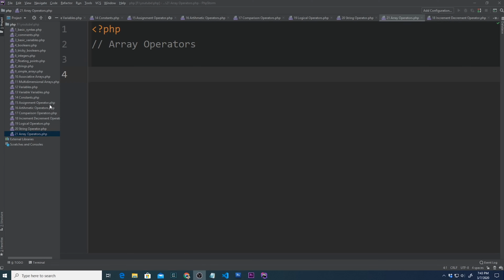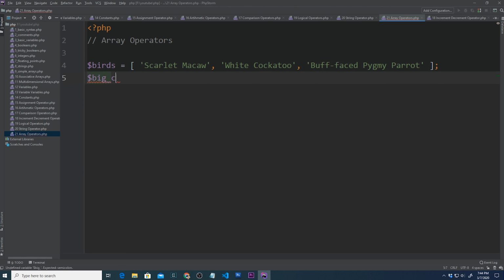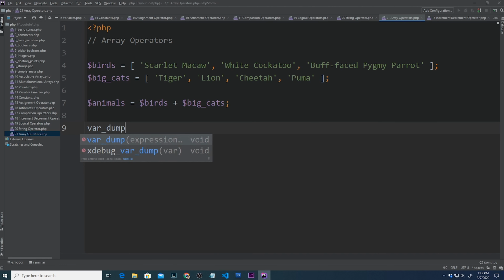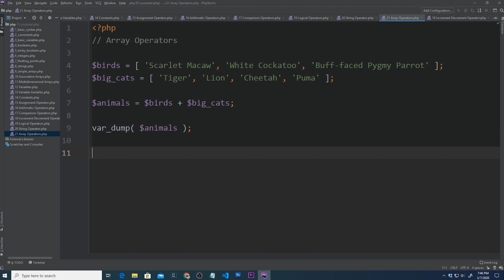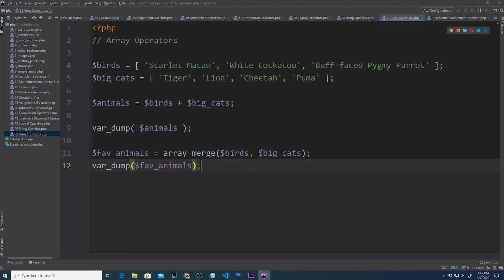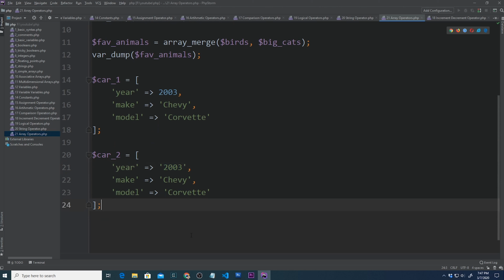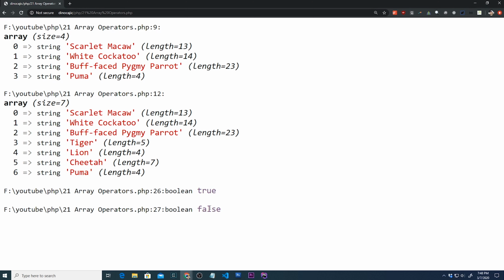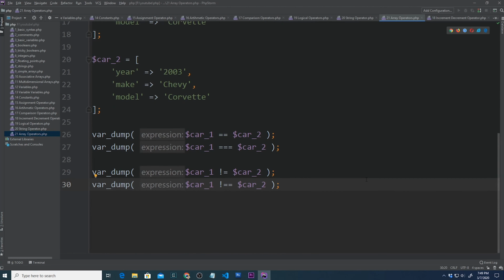Array Operators - PHP - P21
Array operators are operators that are used on arrays. Who would have guessed? The first operator that we'll look at is the + operator. You would think that this operator would be used to merge two arrays, taking elements from both arrays and merging them into a new array, but that is not the case.

$birds = [
  'Scarlet Macaw',
  'White Cockatoo',
  'Buff-faced Pygmy Parrot'

$big_cats = [
  'Tiger',
  'Lion',
  'Cheetah',
  'Puma'

$animals = $birds + $big_cats;

The + operator creates a new array that combines key/value pairs. Elements with numeric keys 0, 1, and 2 exist in the first array, so they're added to the $animals array; they are not overwritten by the second array. The second array does have an additional element at index 3, containing the value Puma, so that key/value pair is added to the new array $animals.

If you wanted to truly merge the two arrays together, containing the elements from both the first and second arrays, you will have to use the array_merge() built-in PHP function.

$fav_animals = array_merge($birds, $big_cats);

This will create the result that you were most likely expecting. I'm going to be covering array_merge() in more detail later.

We can test the equality between two arrays using the equality operators: equal to (==), identical to (===), not equal to (!=), not identical to (!==).

We'll start by creating two arrays: $car_1 and $car_2. Each of those arrays will contain key/value pairs with strings used for keys. The only difference between the values is that in $car_1, the year will be an integer value, and in $car_2, the year will be a string value. Everything else will remain the same.

Testing the values produces results similar to the ones when we compared strings. The equality operator tests to make sure that each key/value pair is the same. It does not test for the data type. The two arrays are equal in the eyes of PHP if we were to compare the two arrays using the == operator. Using the identity operator (===), the data types are tested as well. Even though both arrays store the value 2003, in the first array the value is an integer and in the second array the value is a string. PHP will see them as two different arrays.

My Books
An Illustrative Introduction to Algorithms